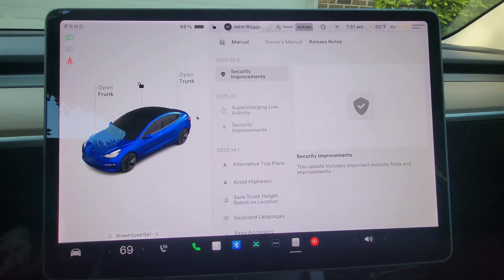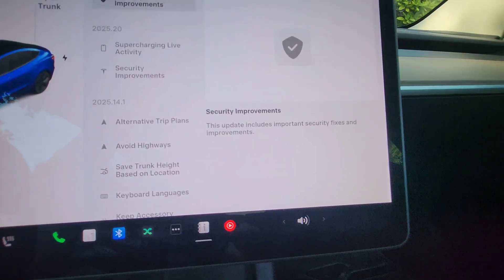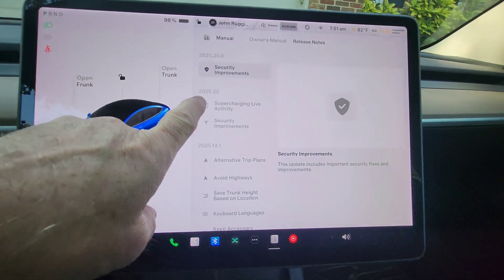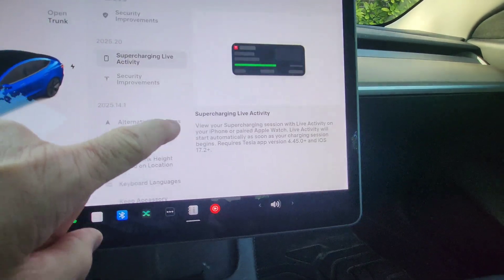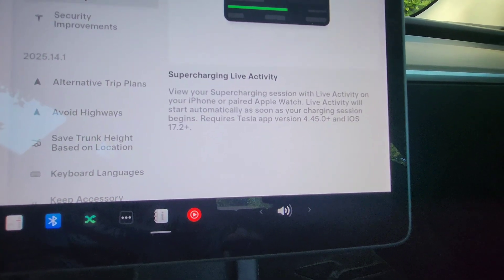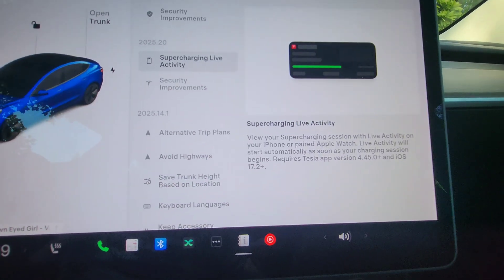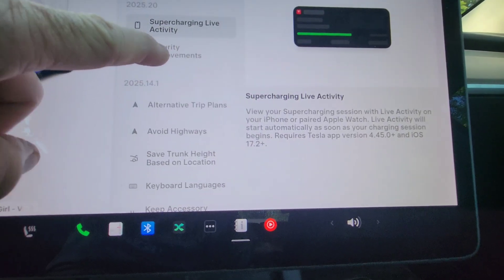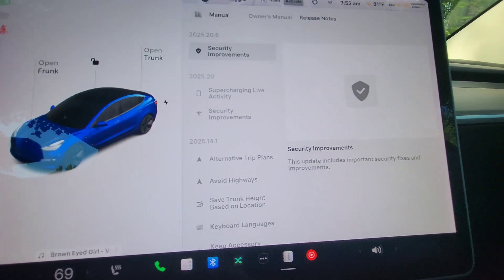Tesla Software Update Version 2025.20.6